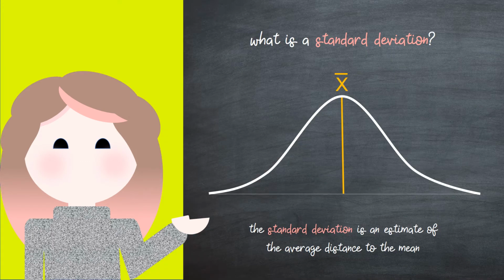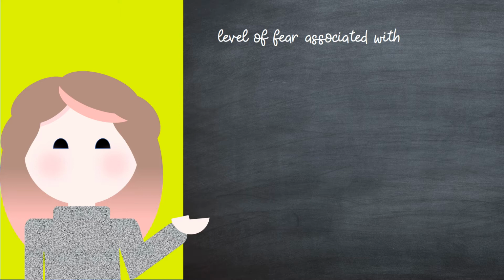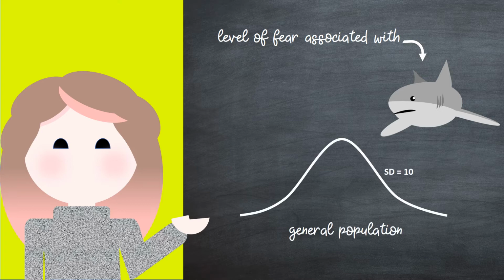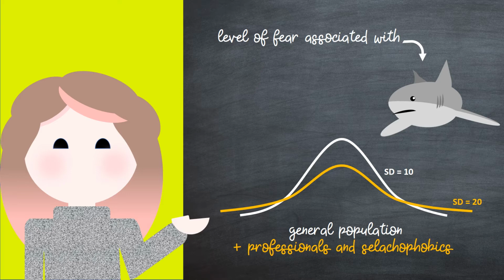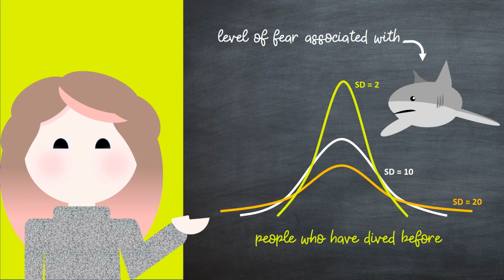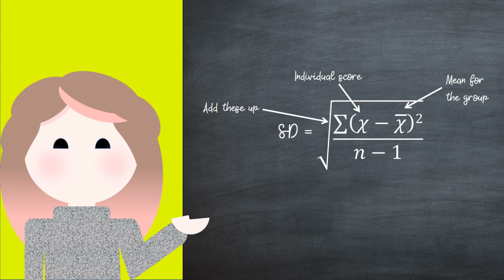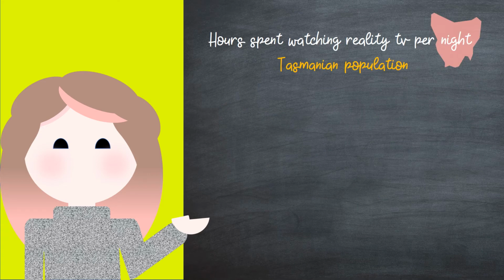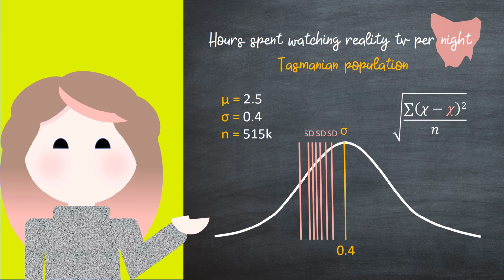TT2M Standard Deviation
Why do we use n-1 rather than n to calculate our SD?
A (slightly longer than 2 minute!) simple introduction to standard deviations!